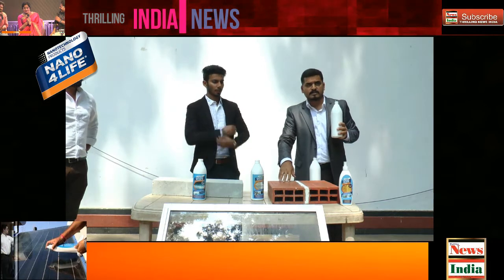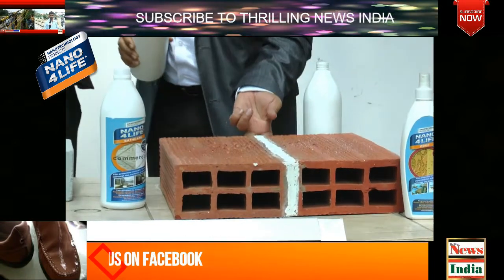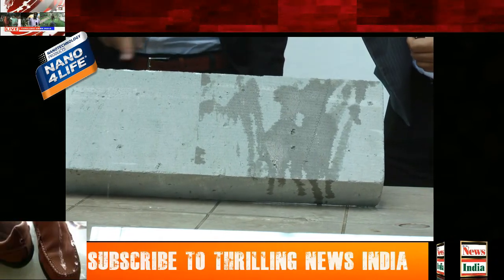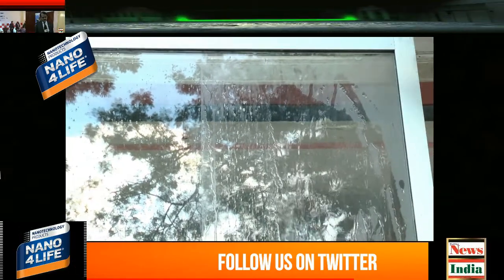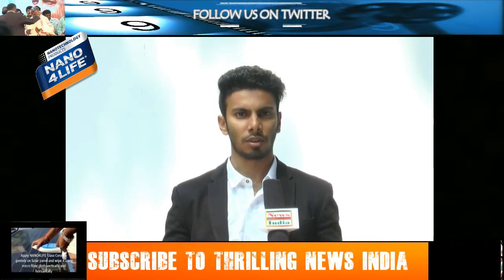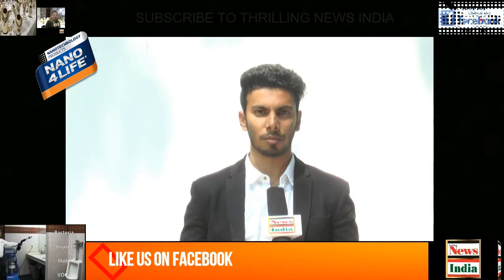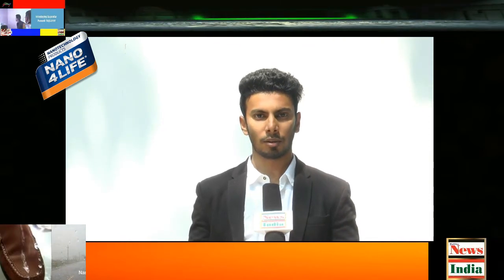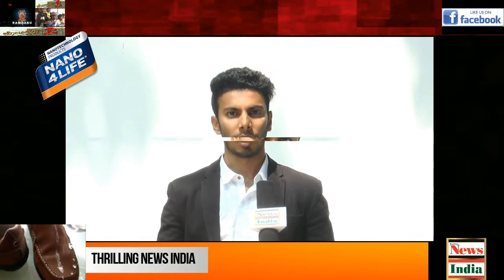NANO 4 LIFE INDIA